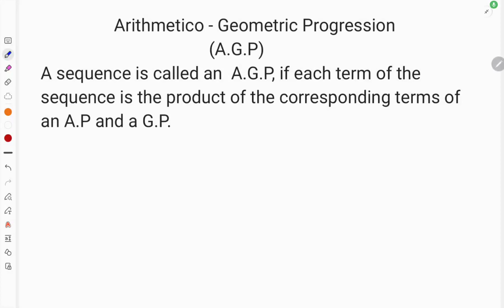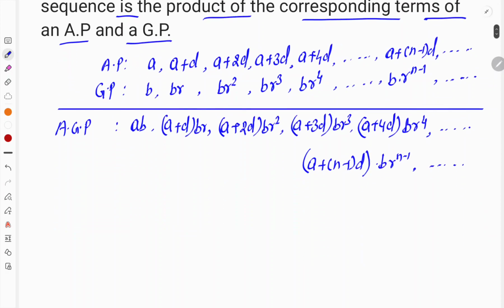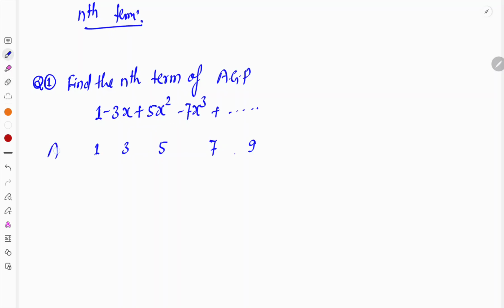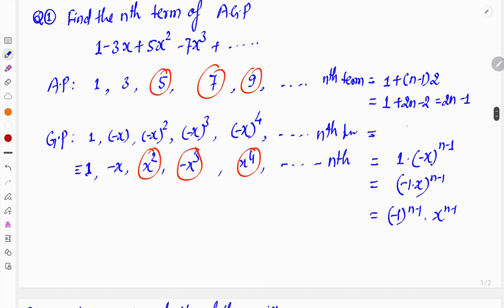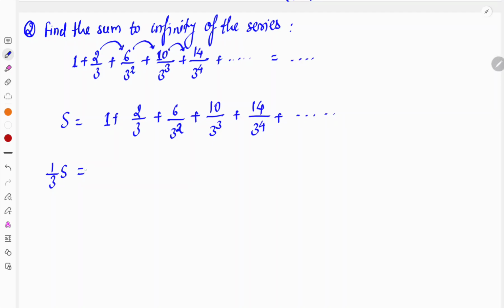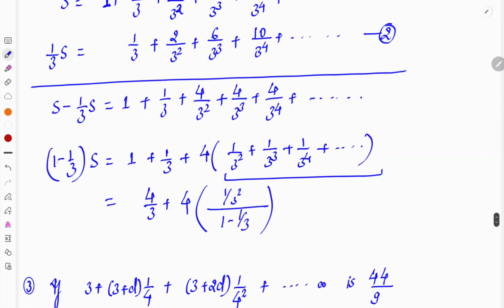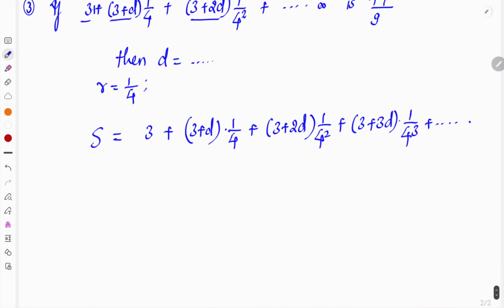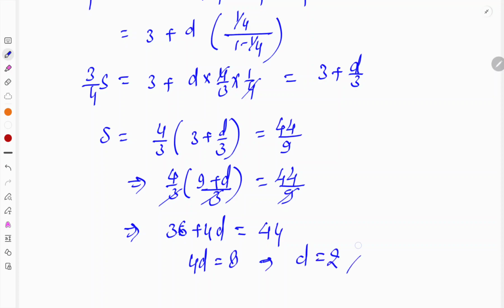Arithmetico-Geometric Progression (A.G.P)